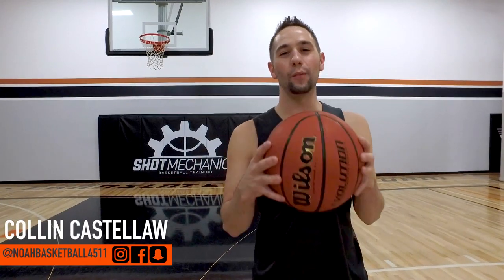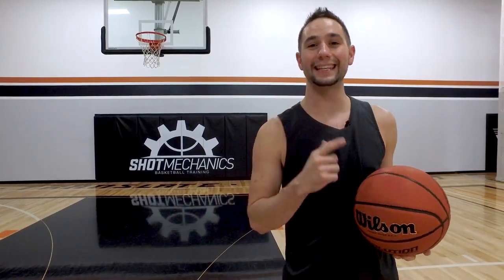Get the Perfect Index Finger Shooting Release: Noah Basketball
In todays video Coach Collin from Shot Mechanics breaks down a few simple shooting form keys to help you or your players INSTANTLY perfect the index finger release! These basketball shooting tips and tricks are a really simple way to help players keep their form comfortable and consistent.

Are you ready to get the best shooting system on the planet?

Make sure to check out more videos just like this one by searching "Noah Basketball" "basketball shooting arc" "How to Shoot a Basketball" "Basketball Shooting Secrets" "Shot Mechanics" "Basketball Shooting Form"